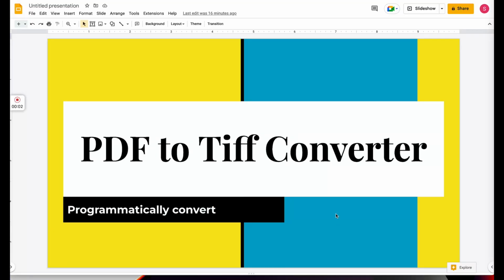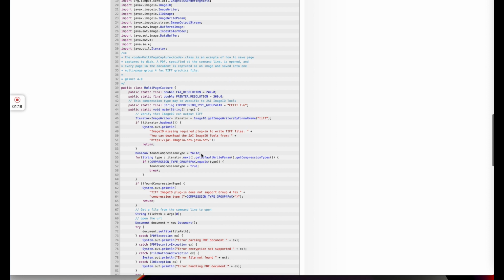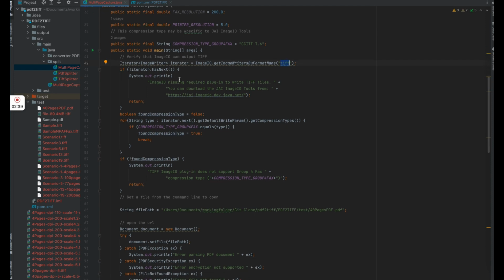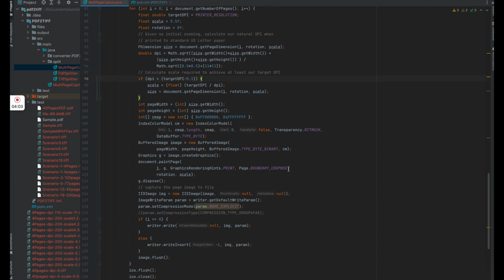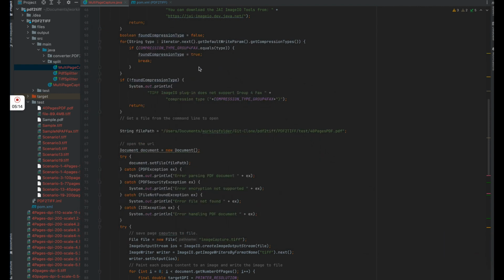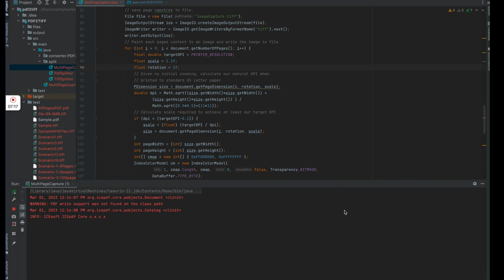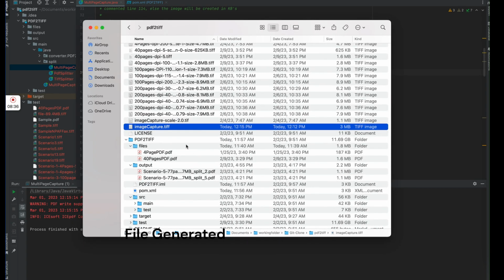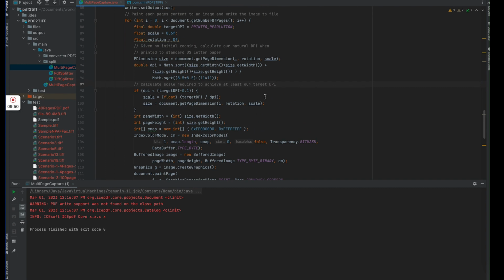Multipage PDF to TIFF conversion programmatically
In this video we will see how to convert a given multipage PDF into multipage TIFF using open source   api's.